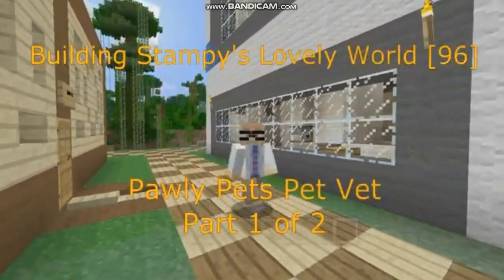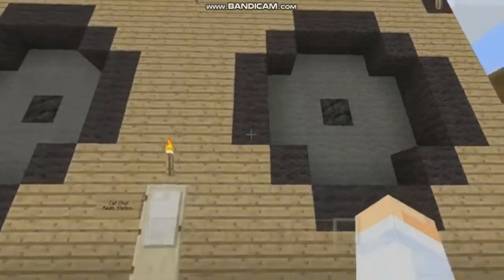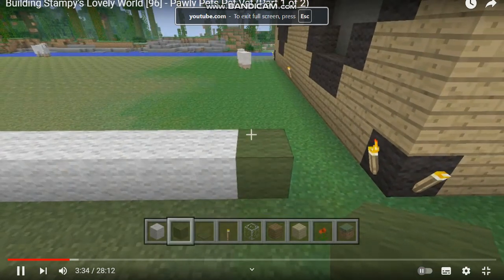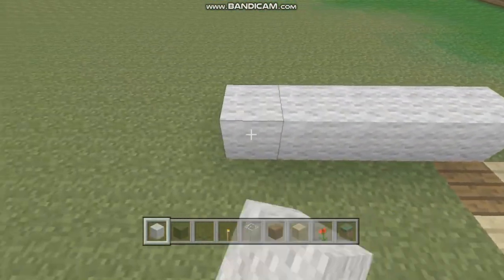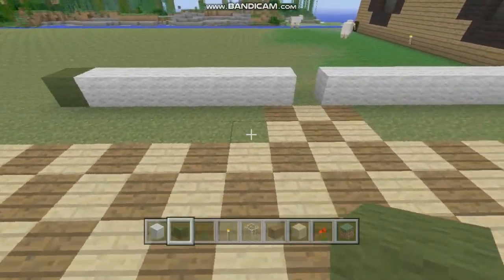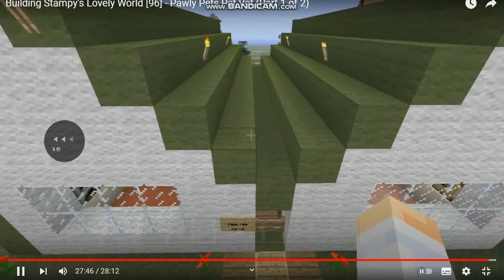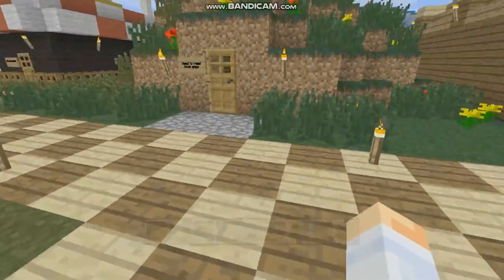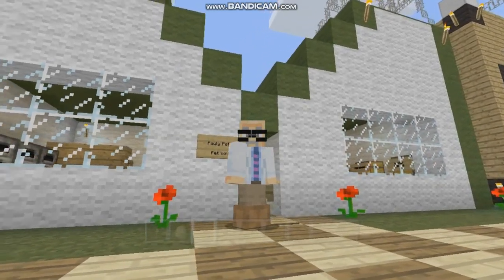Building Stampy's Lovely World [96] - Pawly Pets Pet Vet (Part 1 of 2)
In this episode we start building Stampy's Pet Vet.  Plus I give you a peek at what's to come!